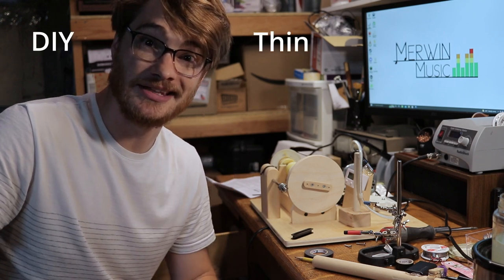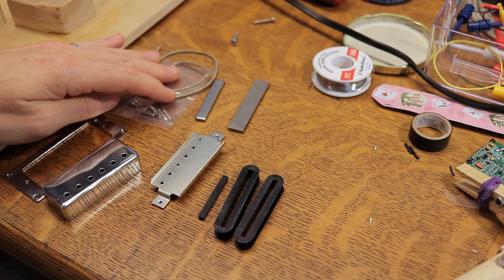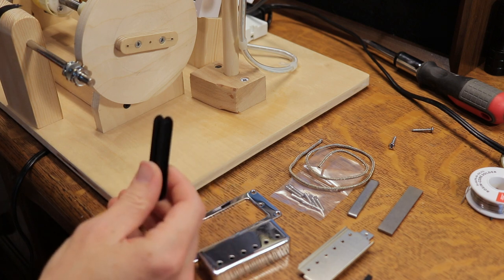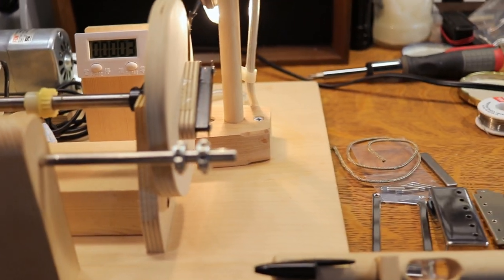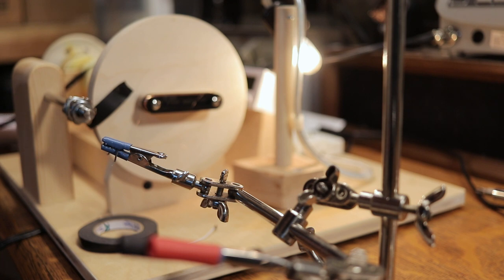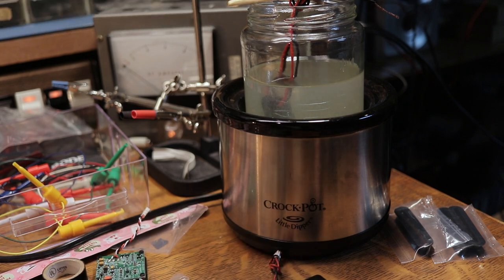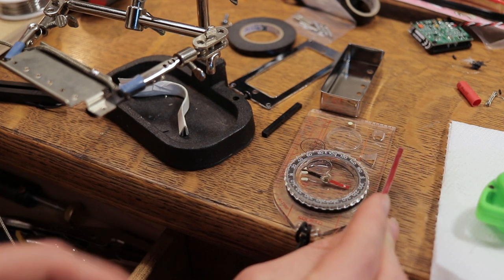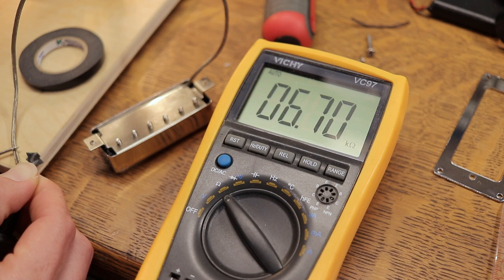Stew Mac Deluxe Mini Humbucker Kit Assembly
I bought a mini humbucker kit from Stew Mac to install in my new guitar build. Watch me follow the instructions and find out how this pickup turns out.